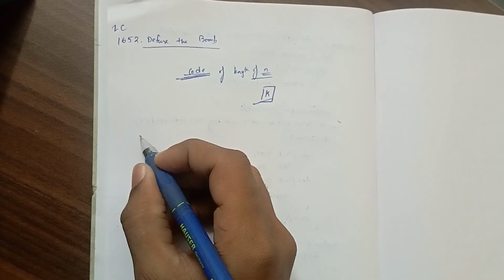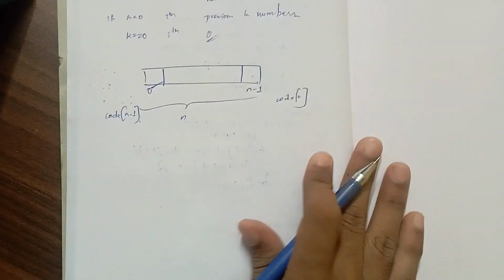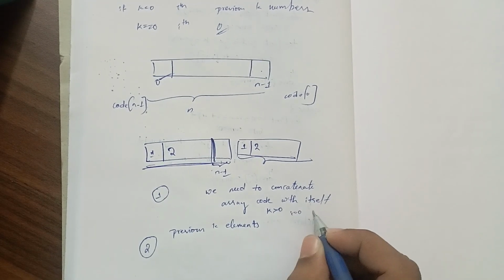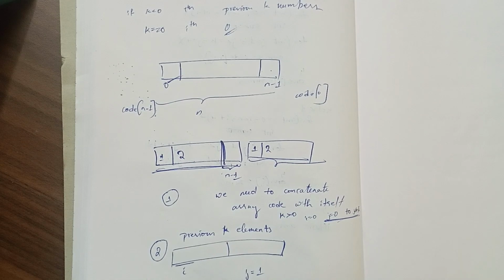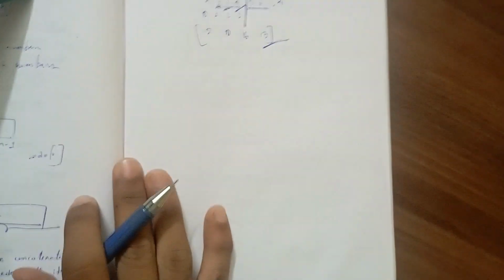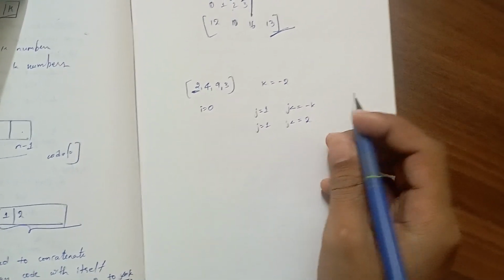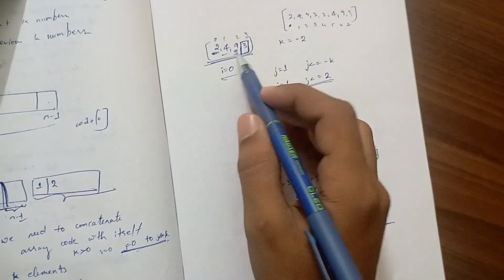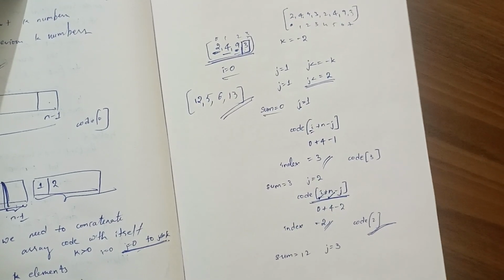LEETCODE 1652 | DEFUSE THE BOMB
HELLO WORLD!